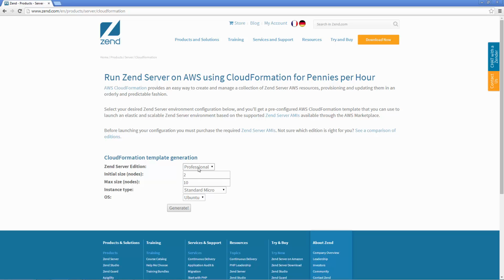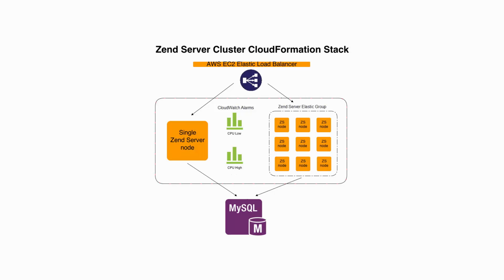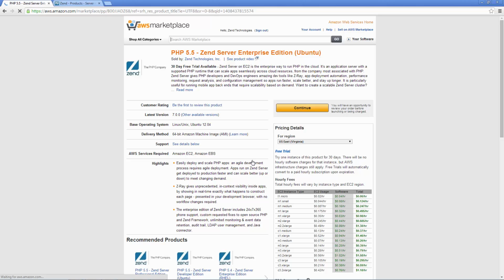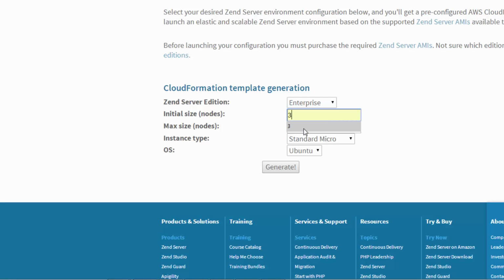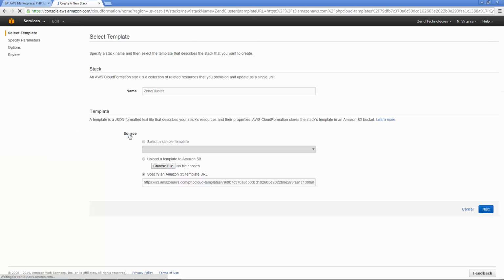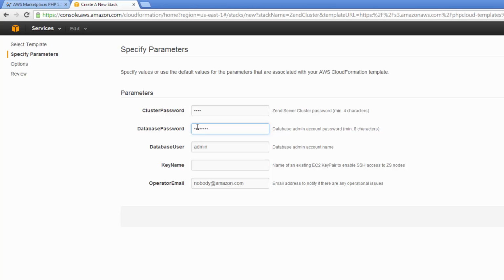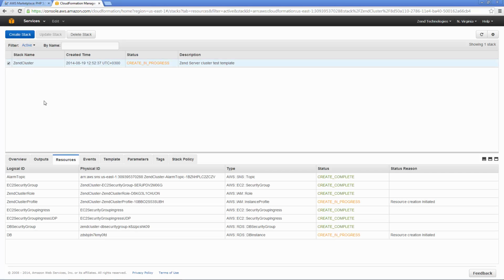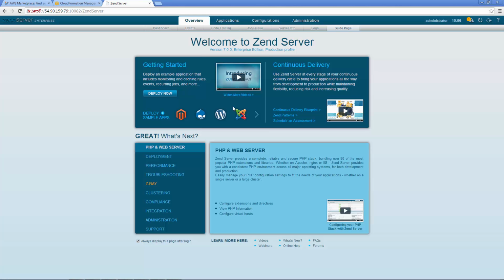Setting Up a Zend Server Cluster Using AWS CloudFormation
See how easy it is to get up and running with a Zend Server cluster on AWS using CloudFormation!